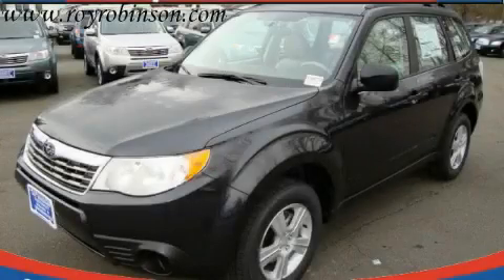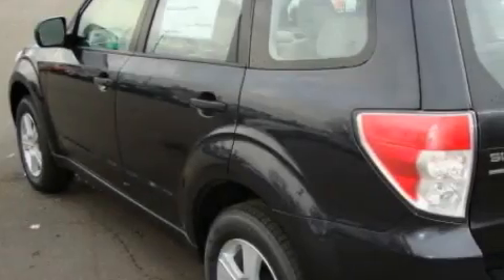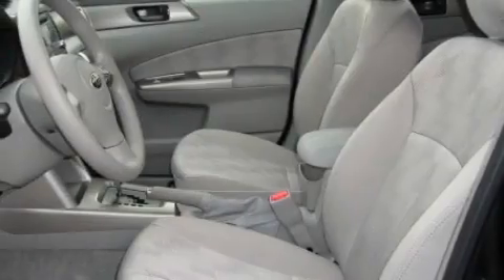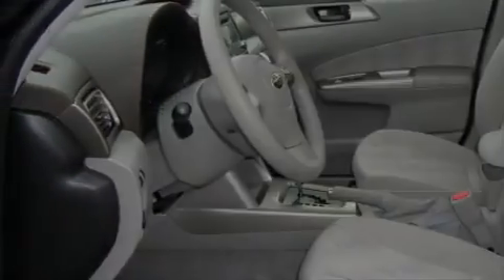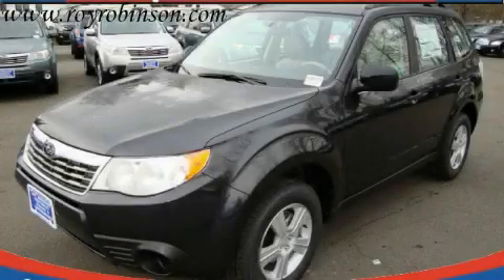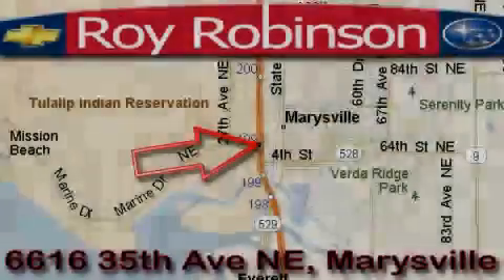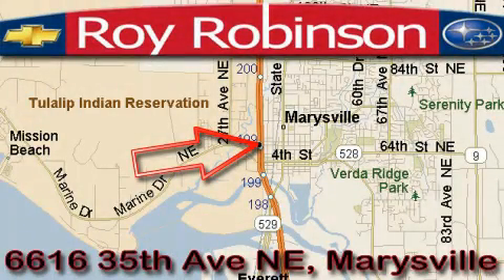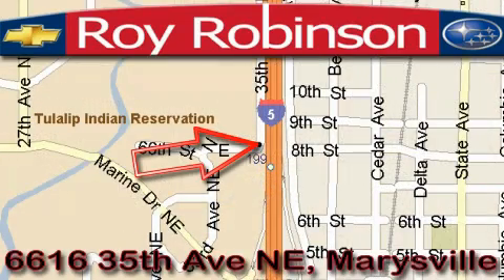2010 Subaru Forester Marysville WA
Year: 2010
 Make: Subaru
 Model: Forester
 Engine: 2.5L
 Trans.: Automatic
 Exterior: DK Gray
 Miles: 9
 Interior: LT Gray

 6616 35th Ave. N.E.

 2010 Subaru Forester Marysville WA